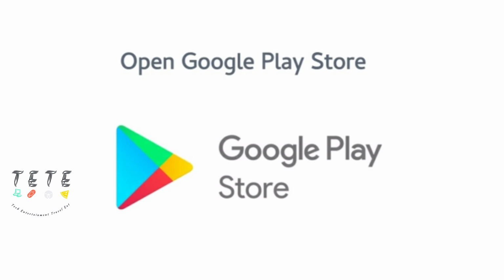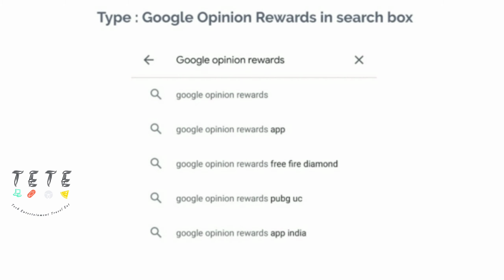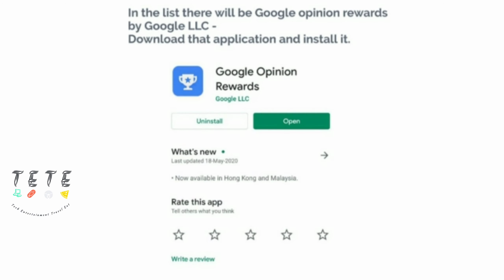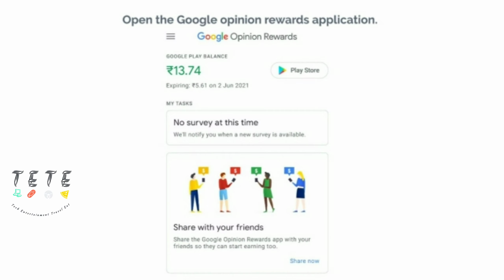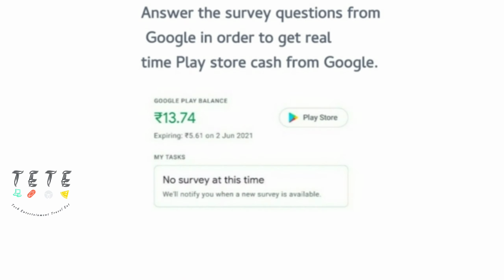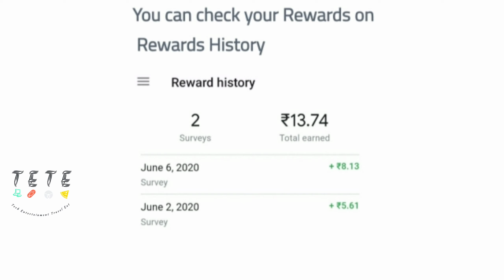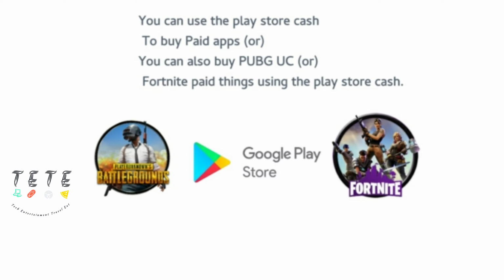How to earn play store cash from google opinion rewards application {Buy PUBG UC & FORTNITE }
Useful mobile Apps series # 2

How to earn play store cash from google opinion rewards application

Follow the steps to install and earn real - time playstore cash reward!

You can also buy PUBG UC & FORTNITE Material for free using play store cash.

Available for both Apple & Android mobile phones!